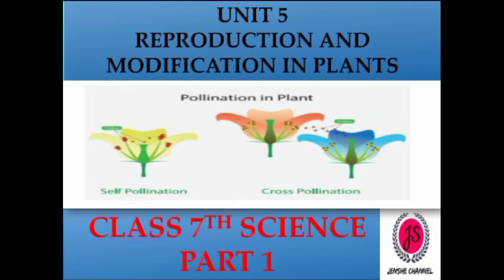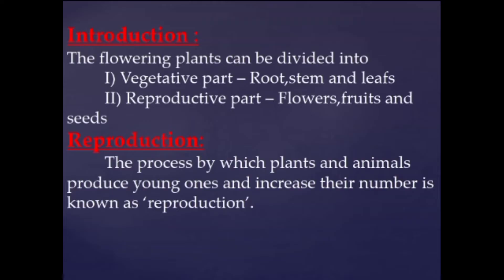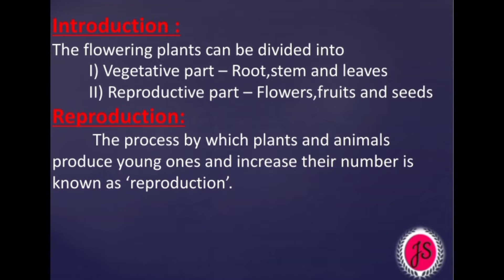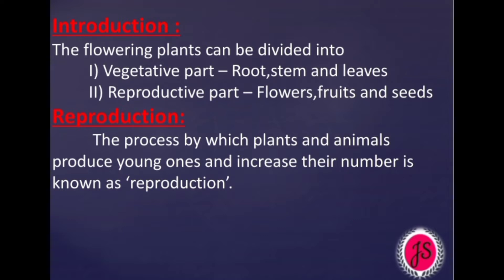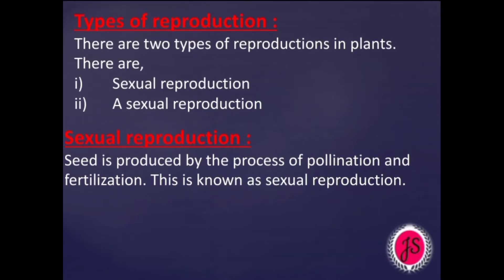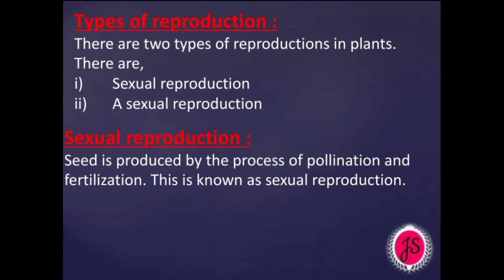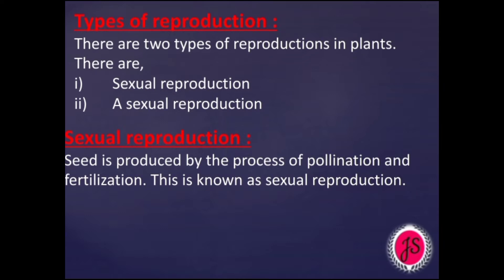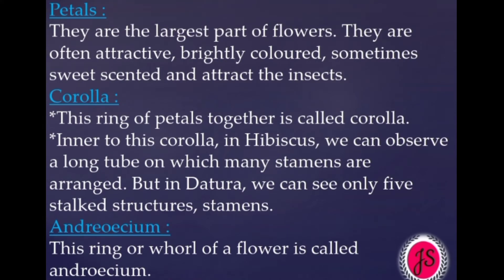Class 7th samacheer kalvi science reproduction and modification in plants ( PART - 1)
Class 7th samacheer kalvi science
Reproduction and modification in plants PART - 1